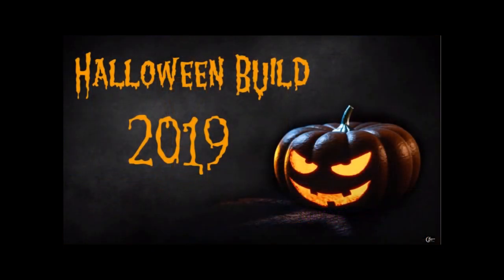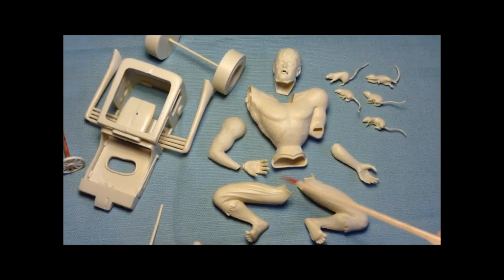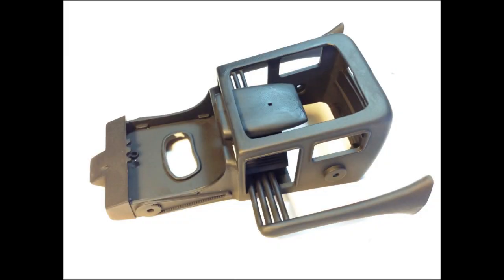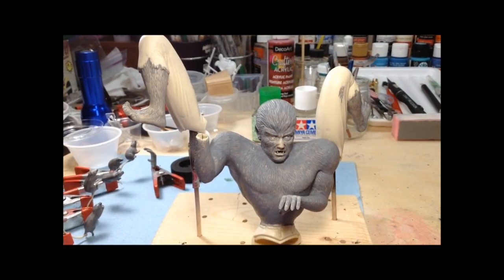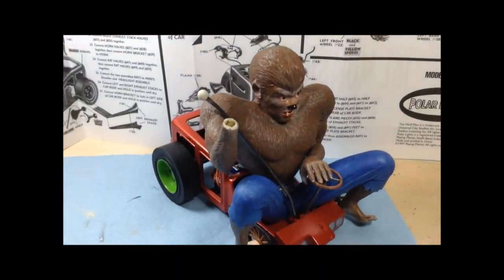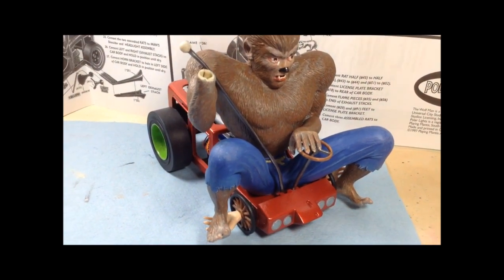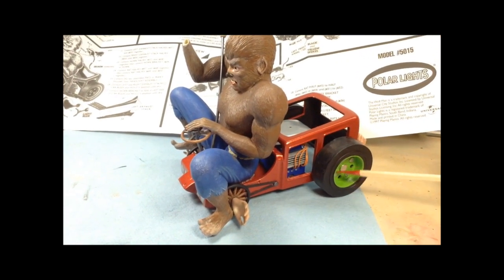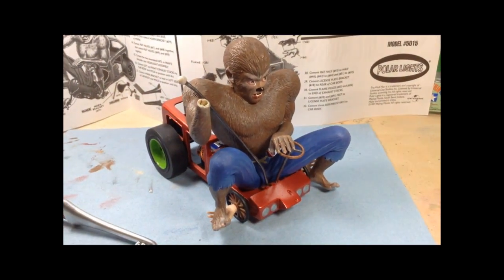Polar Lights, the Wolfman’s Wagon - for the 2019 Halloween Group Build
My entry for the 2019 Halloween Group Build.  Thanks to Charlie Mac for the kit and to all my subscribers who follow along with my videos.